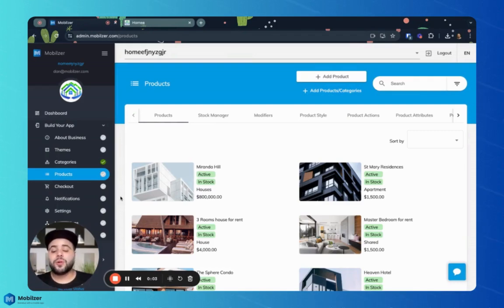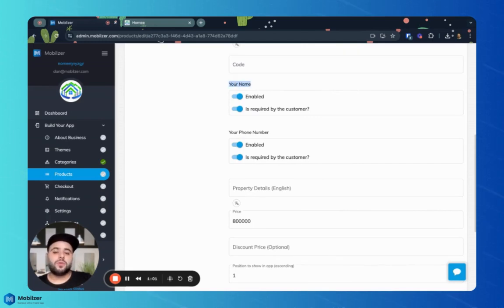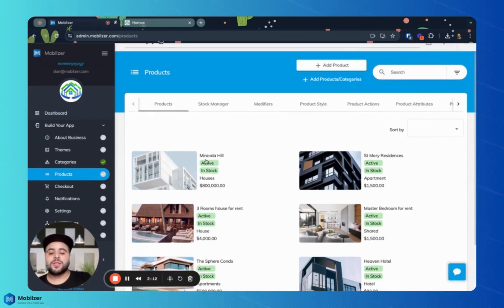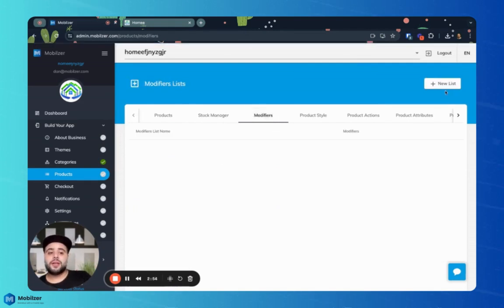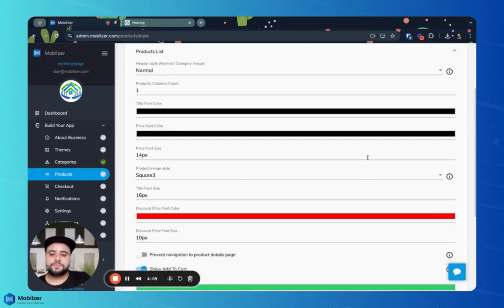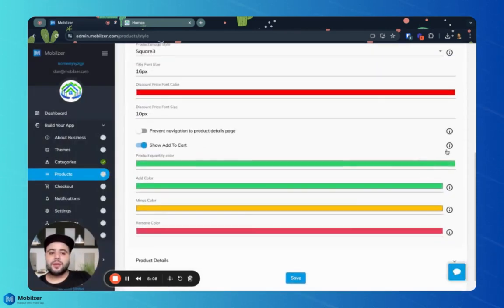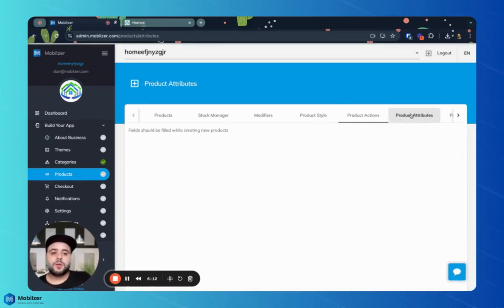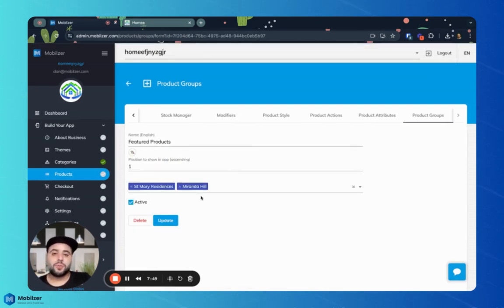Manage Products in Mobilzer Dashboard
Learn how to manage products in the Mobilzer Admin Dashboard. This tutorial covers adding new products, managing stock, utilizing modifiers, customizing product displays, and enabling product actions.

Key Steps:
1. Add New Product
2. Manage Stock
3. Utilize Modifiers
4. Customize Product Display
5. Enable Product Actions